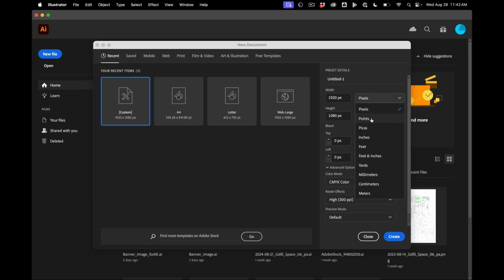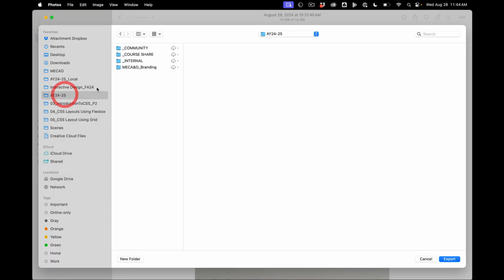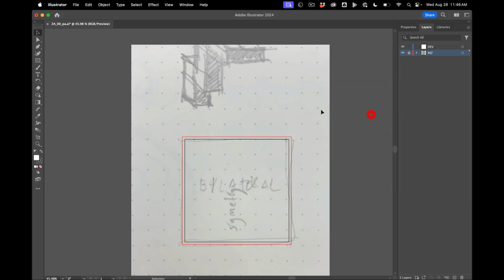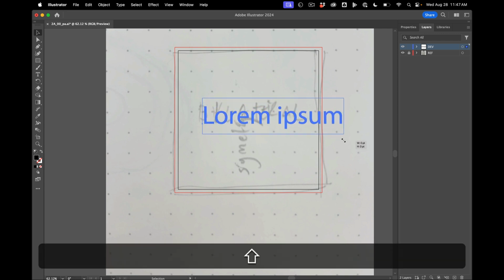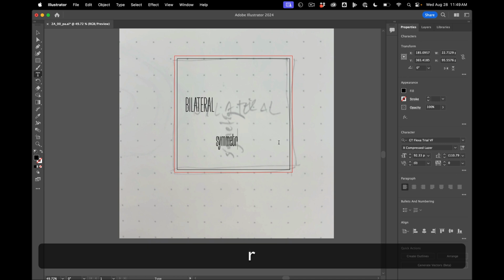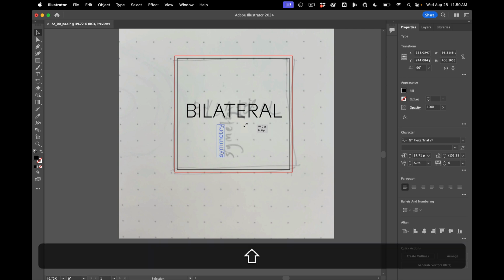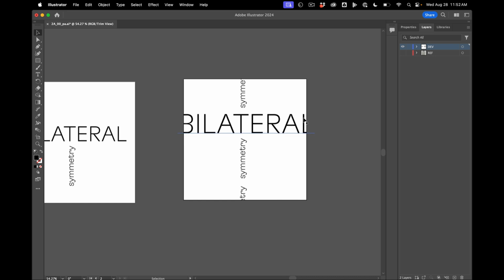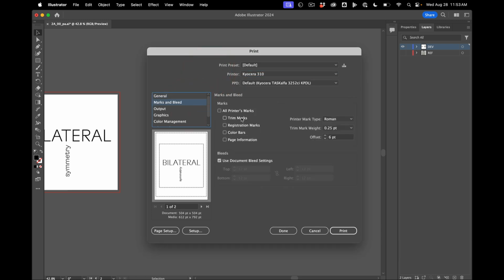2A — Setting Up a file in Illustrator and using Variable Fonts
This video covers basic file set up in illustrator. It also looks at installing fonts, using reference layers type setting hot keys and printing. It is part of a series of video to support a Typography 1 course at the MaineCollege of Art & Design.

00:00 - Introduction
00:06 - File Setup
01:19 - Adding a reference layer
03:44 - Loading a typeface
04:41 - Adding Text
05:29 - Reseting the workspace
05:40 - Variable font settings
08:54 - Trim view
09:14 - Typesetting hotkeys
10:30 - Printing